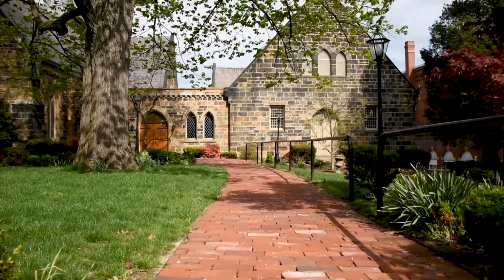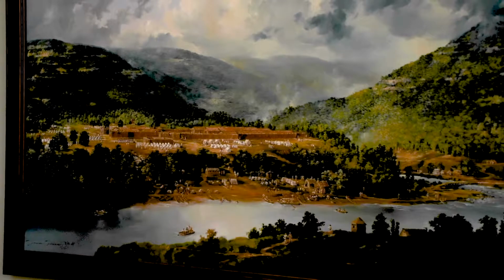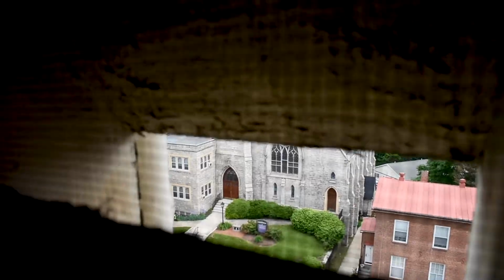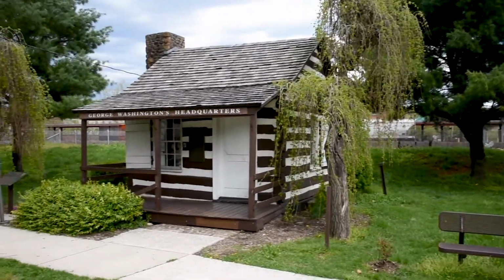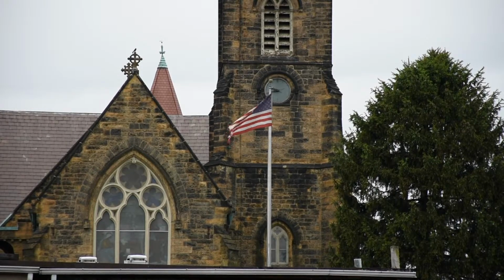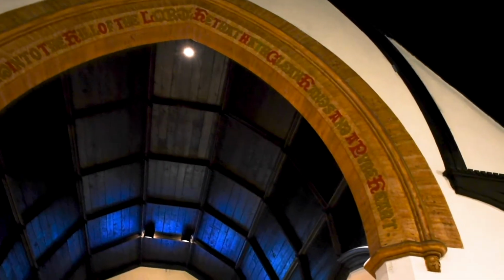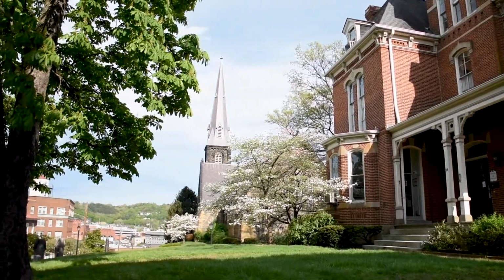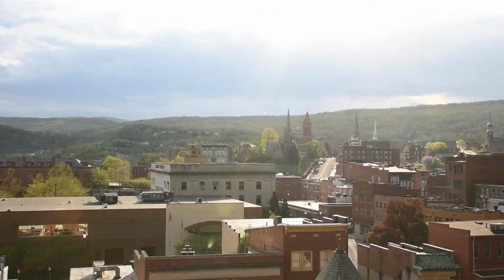Emmanuel Episcopal Church Historical Documentary (2019)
This Spring I did a short historical documentary for one of the most historical churches in America. I hope you enjoy!

If you’re interested in booking a tour,
or more information, please visit the church
website or Facebook page: